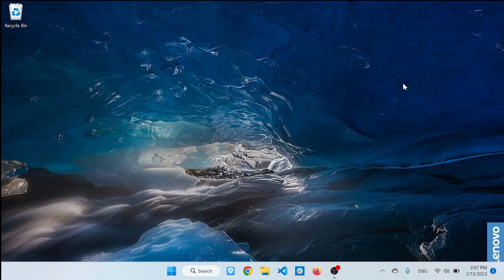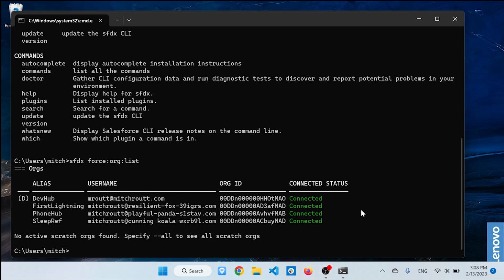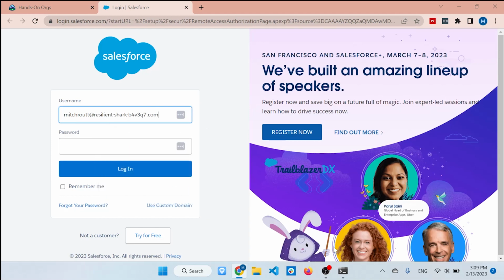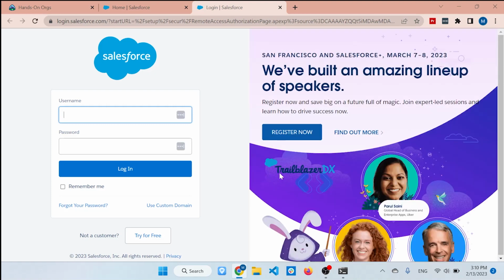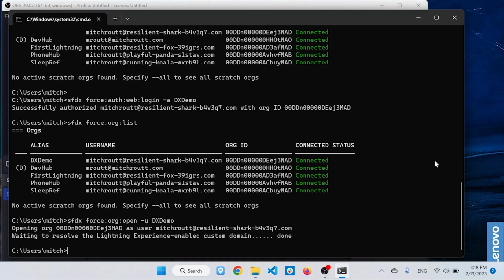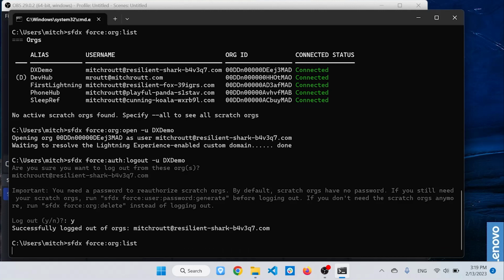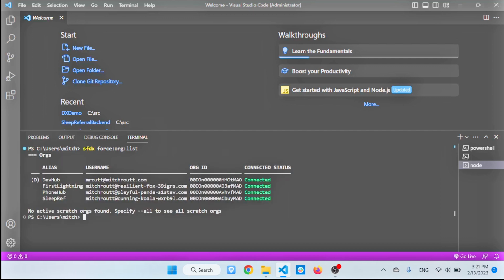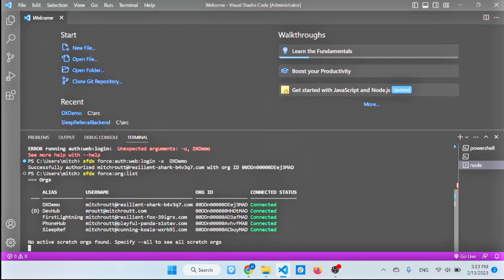How to Open Orgs Using the Salesforce CLI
This video is a quick introduction to the Salesforce CLI and its ability to store user credentials for various Salesforce Orgs.